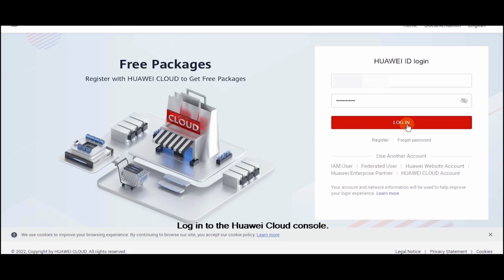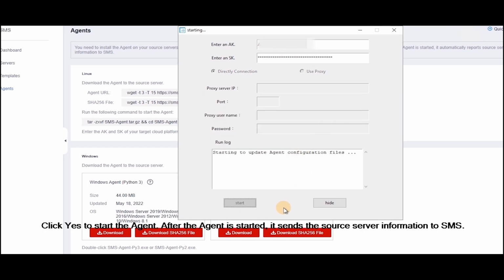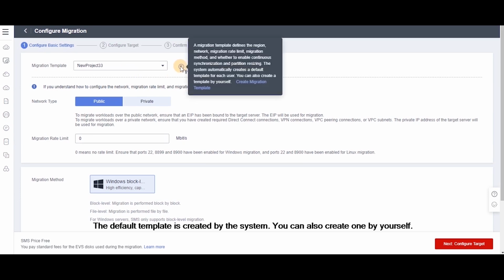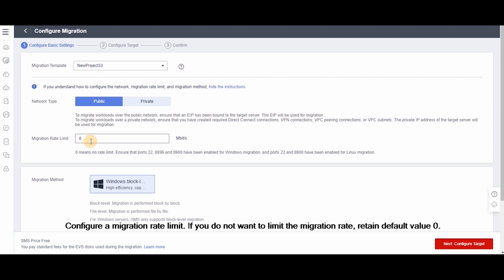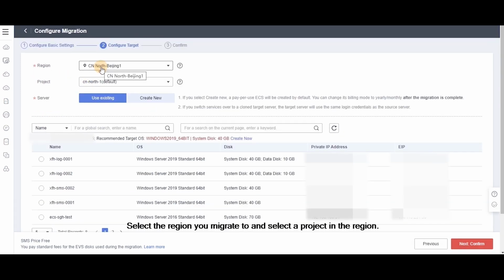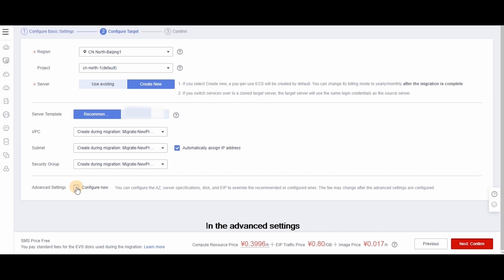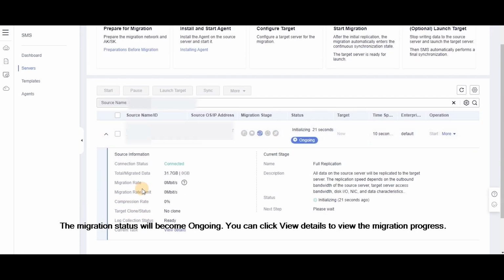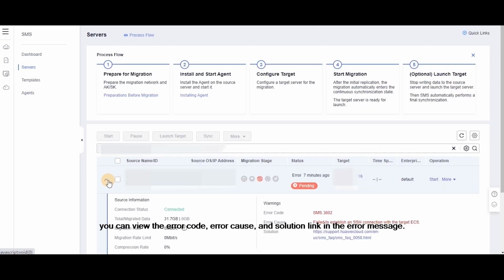Server Migration Service (SMS): Creating and Starting a Windows Migration Task | Step-by-Step Guides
With Huawei Cloud SMS, you can easily migrate applications and data to the cloud. This video walks you through the process of migrating a Windows server to Huawei Cloud.